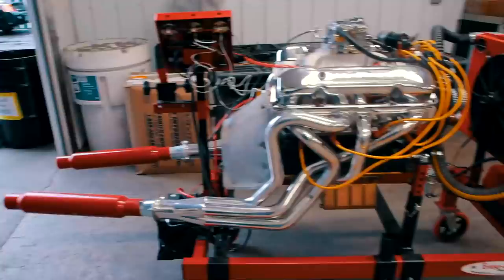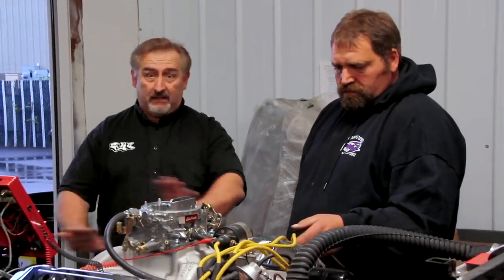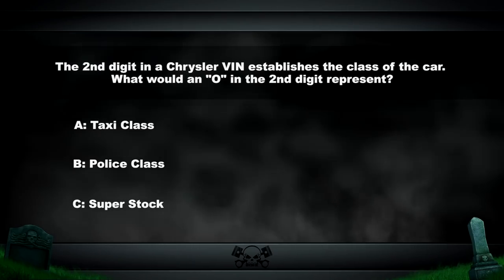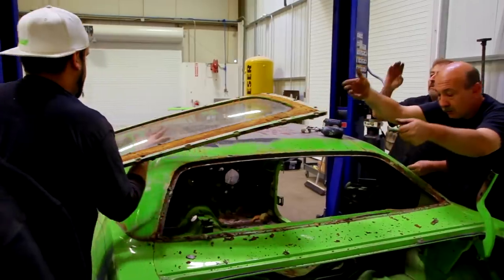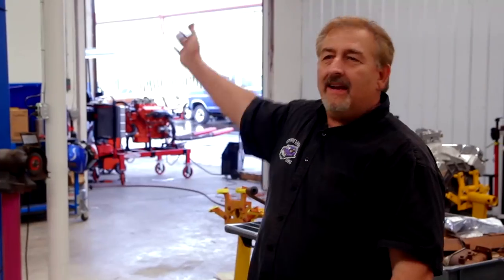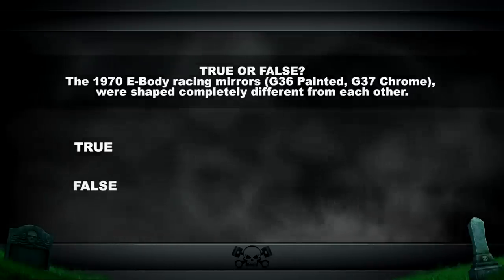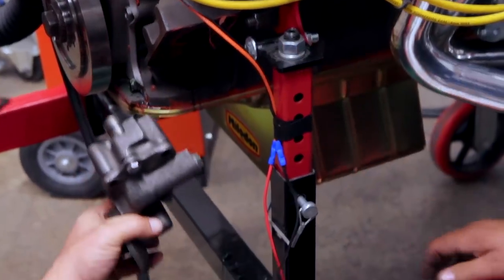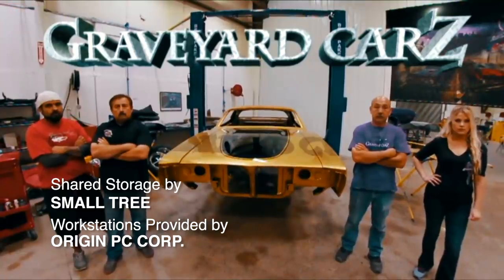1 of 1 HEMI CORONET R/T CONVERTIBLE 4 SPEED. $1.5M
Witness the introduction and disassembly of the most expensive and rare MOPAR to ever be restored at Graveyard Carz.